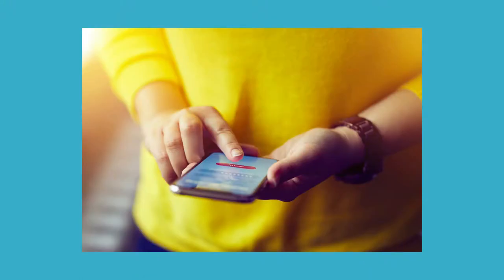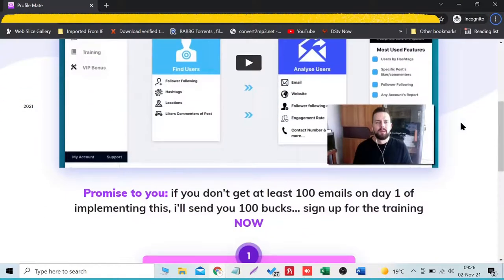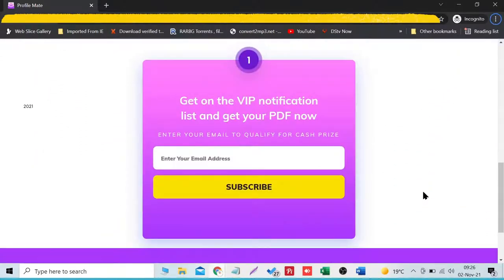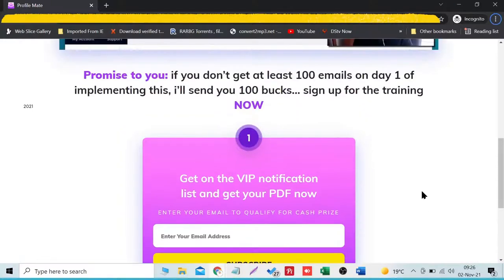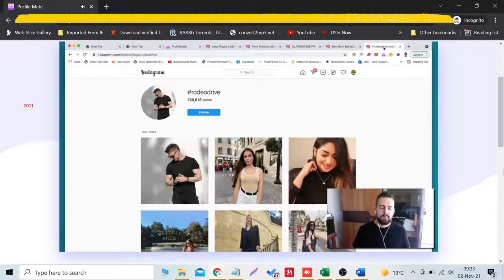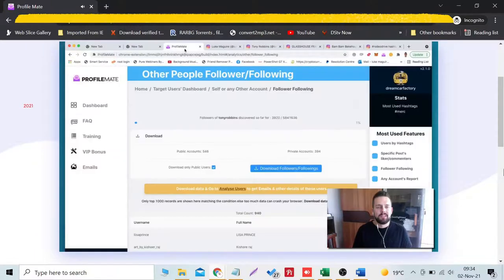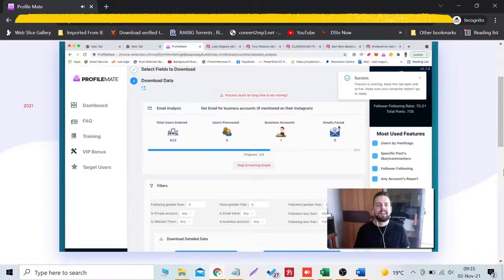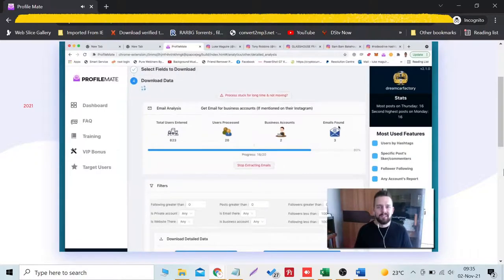Instagram Followers App And Bonuses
ProfileMate, the tool that will literally give you hundreds to thousands of emails daily & instantly will allow you to drive sales to your income statement without spending any money on using opt in pages that don't work.